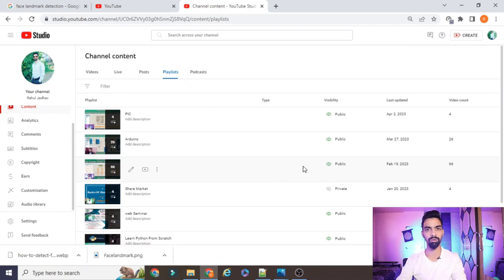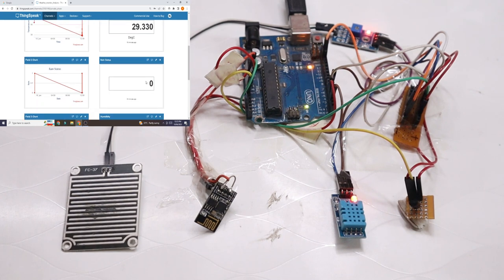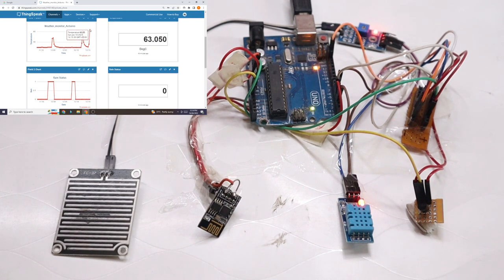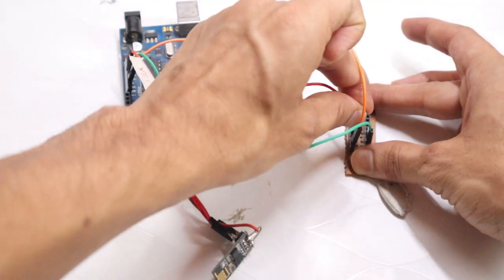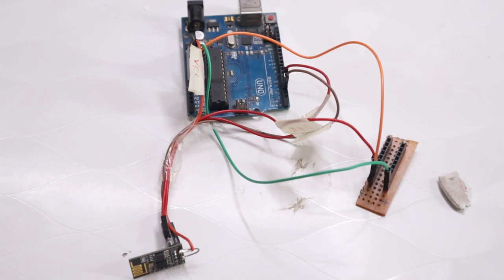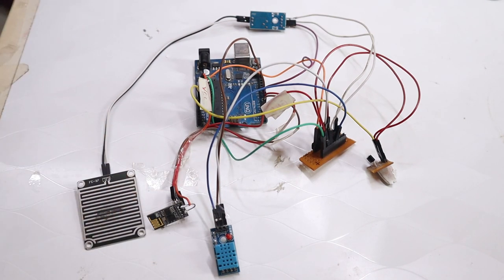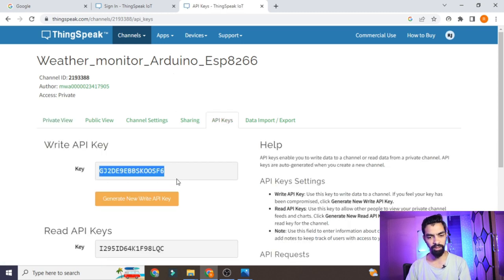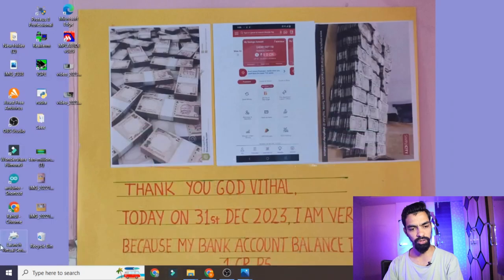Weather Monitoring System Project Using Arduino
Regards,
Rahul Jadhav